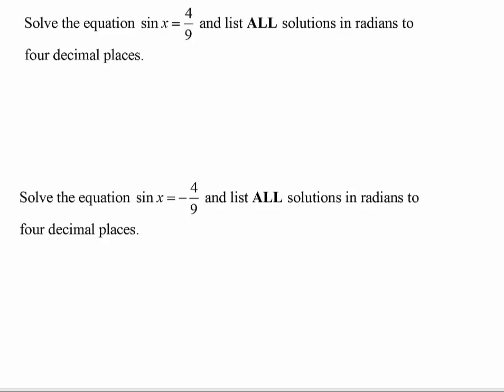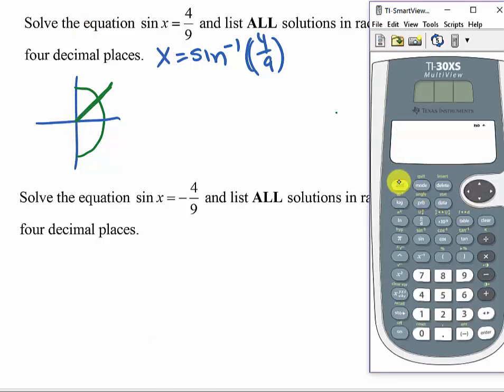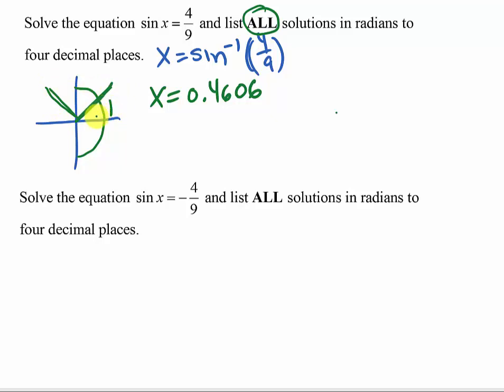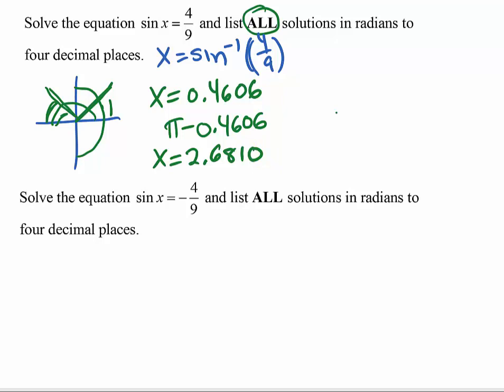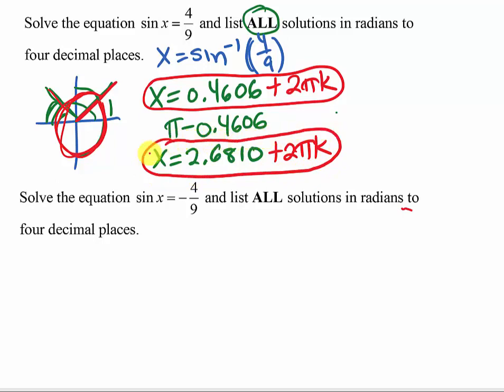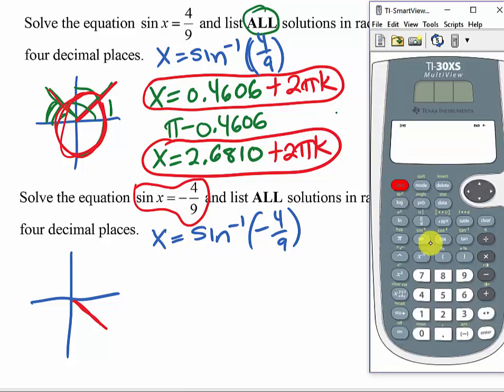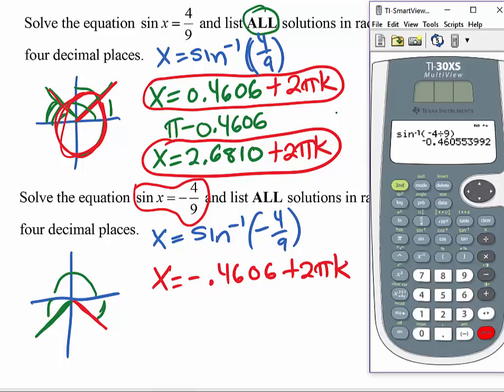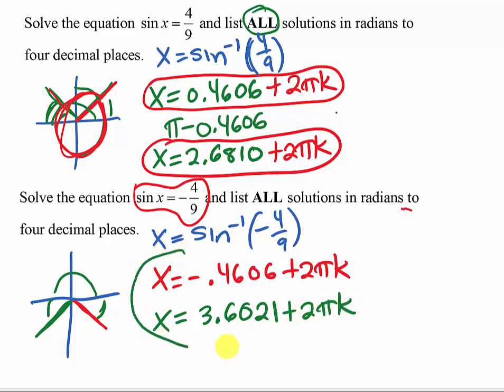Find all solutions of sin x equals rational number